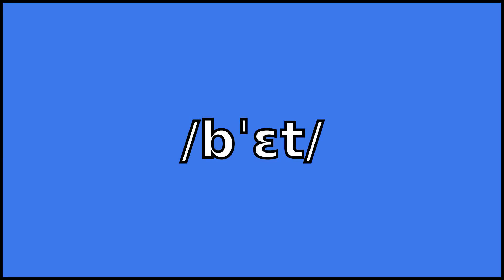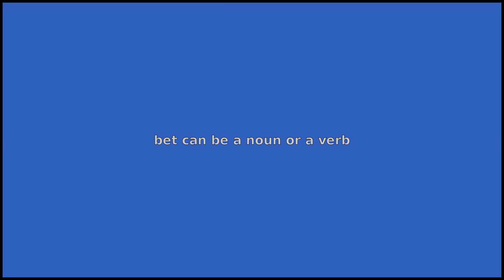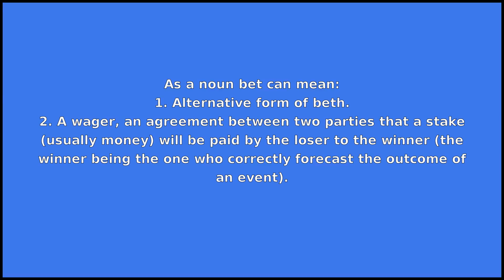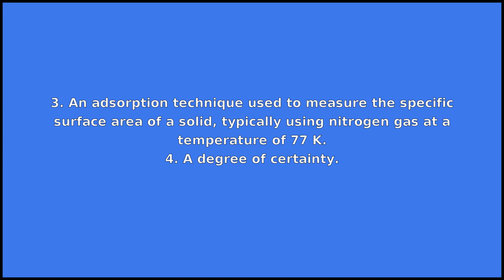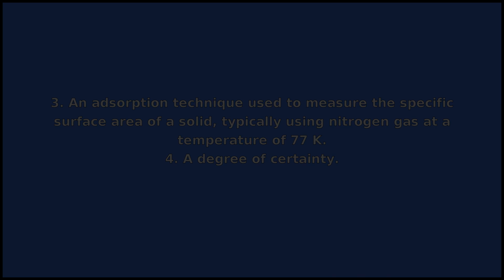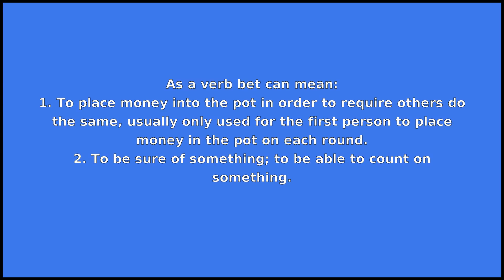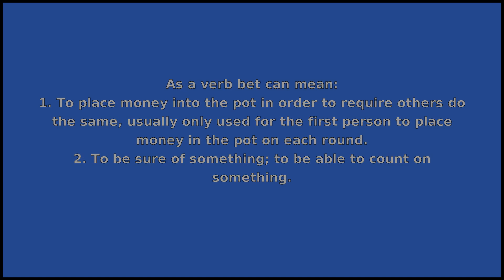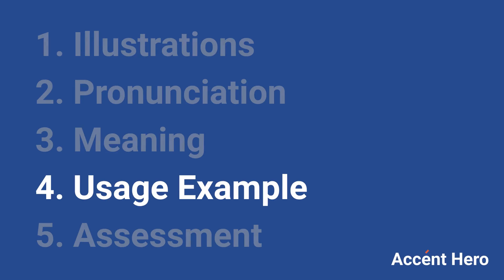BET - Meaning and Pronunciation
How to pronounce bet?

This video provides examples of American English pronunciations of bet by male and female speakers.
In addition, it explains the meaning of bet through a dictionary definition and several visual examples.

IPA Transcription of bet is /bˈɛt/.

Definition of bet according to Wiktionary:
bet can be a noun or a verb

As a noun bet can mean:
1. Alternative form of beth.
2. A wager, an agreement between two parties that a stake (usually money) will be paid by the loser to the winner (the winner being the one who correctly forecast the outcome of an event).
3. An adsorption technique used to measure the specific surface area of a solid, typically using nitrogen gas at a temperature of 77 K.
4. A degree of certainty.

As a verb bet can mean:
1. To place money into the pot in order to require others do the same, usually only used for the first person to place money in the pot on each round.
2. To be sure of something; to be able to count on something.
3. To stake or pledge upon the outcome of an event; to wager.

If you'd like to test your pronunciation of bet, check out Accent Hero's real-time pronunciation feedback tool: